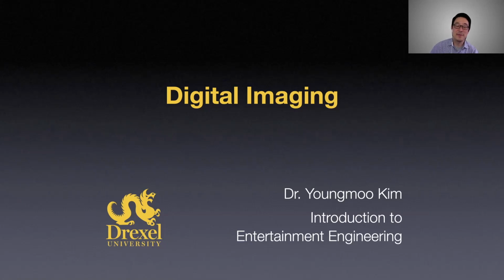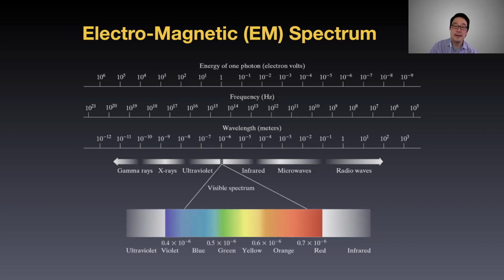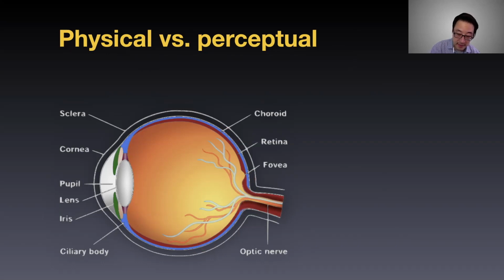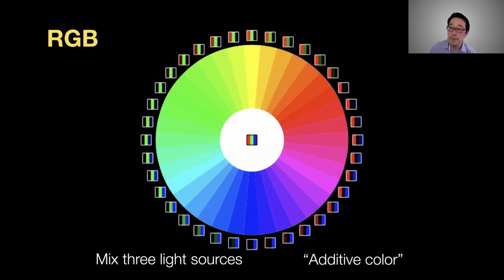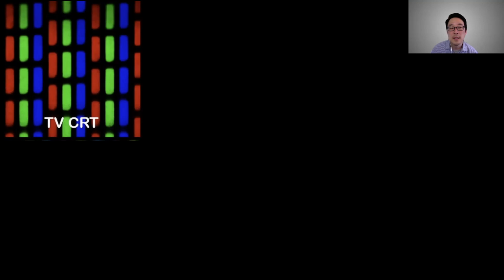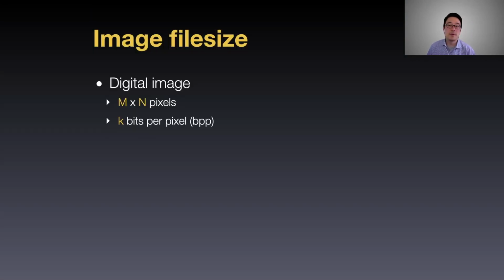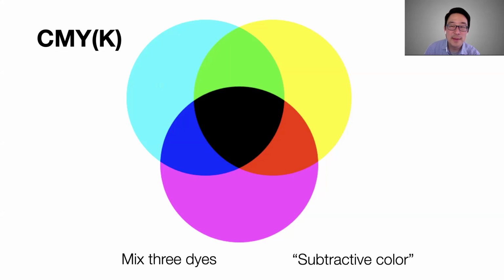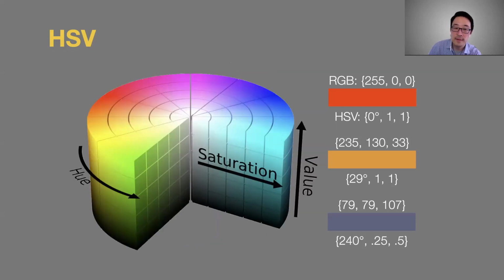Lecture 7 - Digital Imaging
Digital Imaging